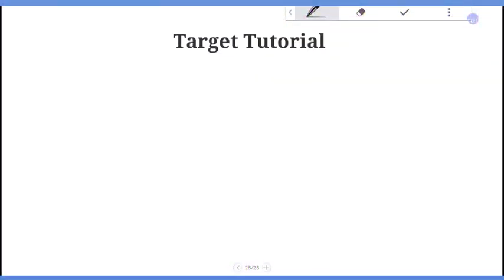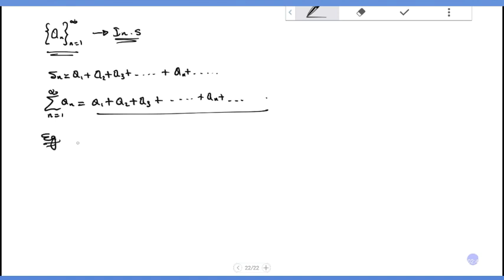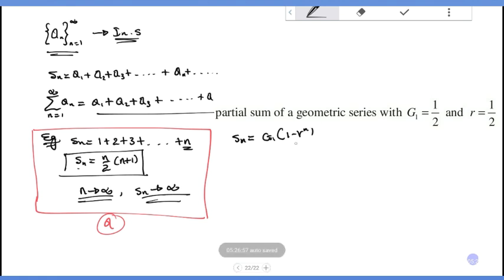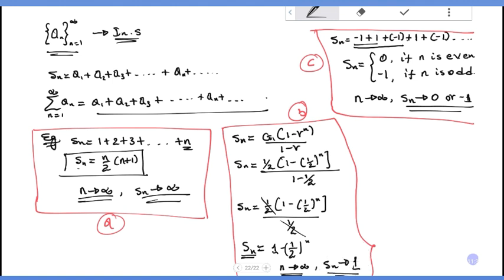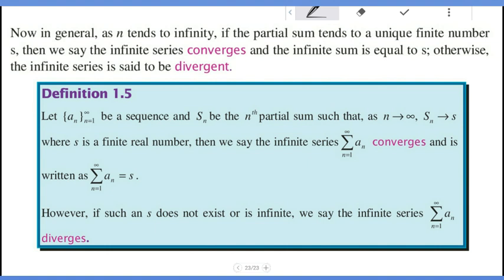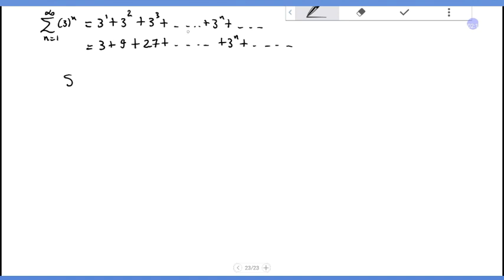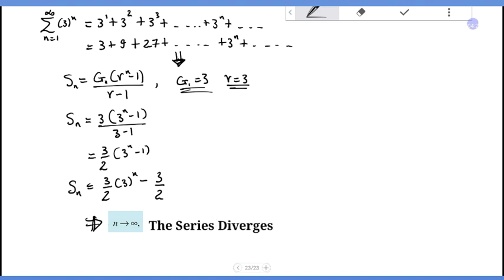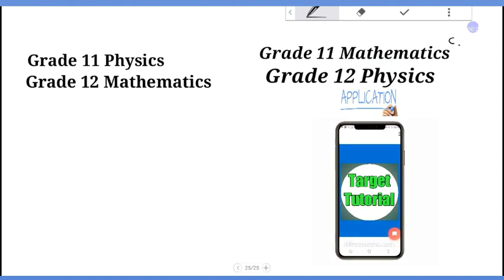Grade 12 Mathematics Unit 1 Part 8 // Infinite Series: መጨረሻ የሌላቸውን ቁጥሮች እንዴትነው የምንደምረው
We have seen that a sequence is an ordered set of terms. If you add these terms together, you get a series. In this video, we define an infinite series and show how series are related to sequences. We also define what it means for a series to converge or diverge.
An infinite series is a sum of infinitely many terms. But what does this mean? We cannot add an infinite number of terms in the same way we can add a finite number of terms. Instead, the value of an infinite series is defined in terms of the limit of partial sums ...

ou can see the Previous videos of Grade 12 Mathematics

 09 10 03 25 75
 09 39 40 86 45